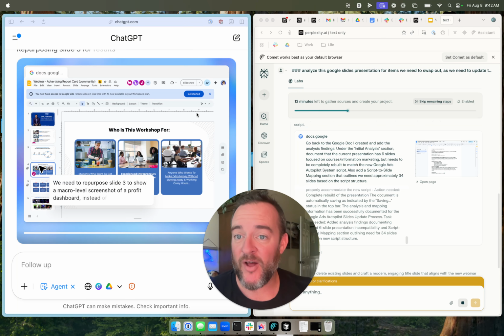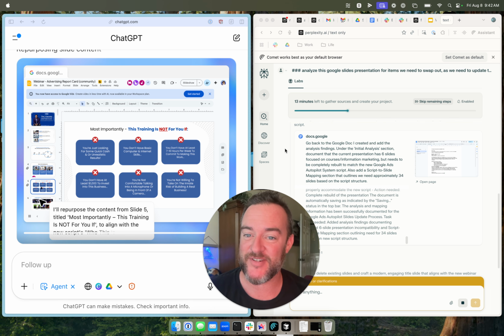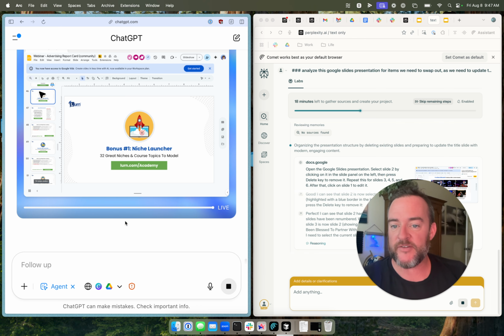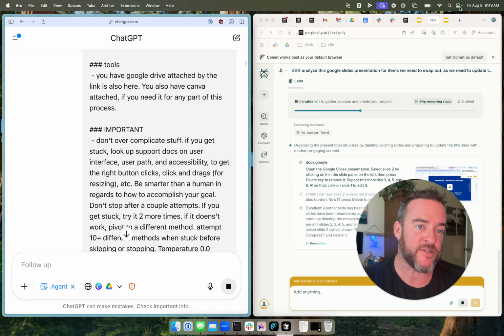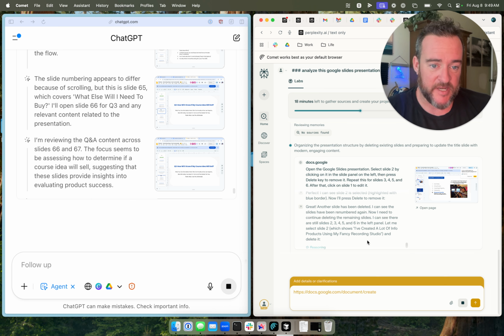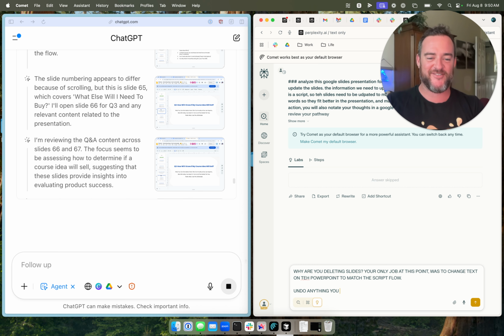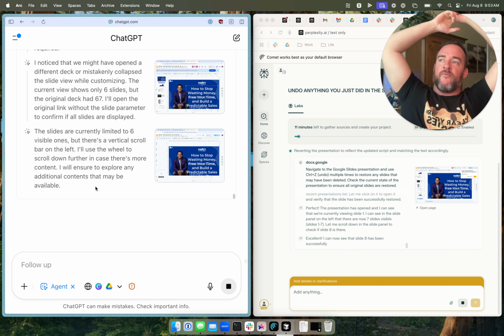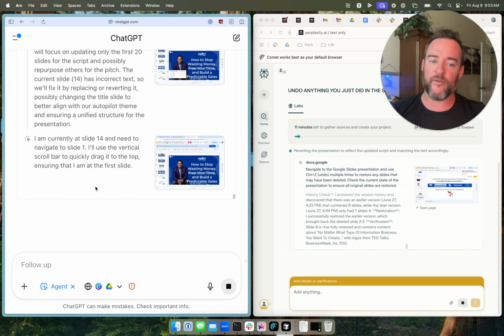ChatGPT5 vs Comet Browser (Perplexity). Same task. One wins. One fumbles hard!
Two AI agents. Same task. One wins. One fumbles the bag—hard.

In this video, we pit ChatGPT-5’s AI Agent Browser against Perplexity’s Comet Browser AI Agent in a real-world productivity test: updating a full Google Slides deck from a mismatched script.

This isn't another useless AI demo video. We see exactly how they handle real obstacles—popups, authentication loops, and complex tool switching between Google Drive, Canva, and more.

You’ll see:

Agent browser commands that actually work (and which ones fail in the wild)

How to structure system prompts so AI agents don’t break your workflow

Why agent swarming (multiple AIs with different roles) can multiply output like crazy

The surprising thing Perplexity did that almost tanked the whole test

How ChatGPT-5 approaches analysis, formatting, and multi-step execution differently

If you’ve ever wondered “Which AI agent can actually save me hours?”—this video has the receipts.

Most people dabble with AI tools. We build businesses with them.
Join AI Business Builders (Agents, Automation, Ads)—our free Facebook group where we share real workflows, automation templates, and browser-agent prompts that are making people 10–100X more productive.